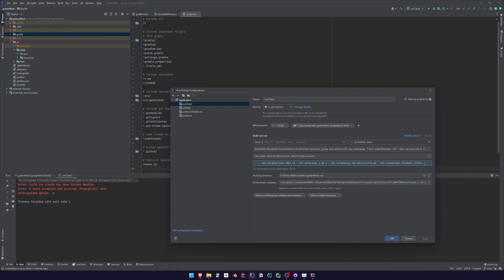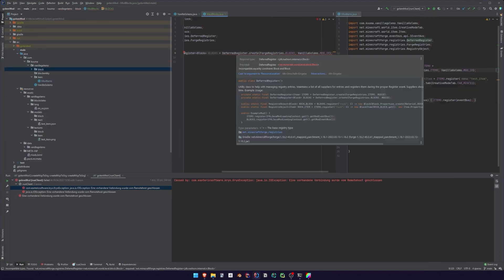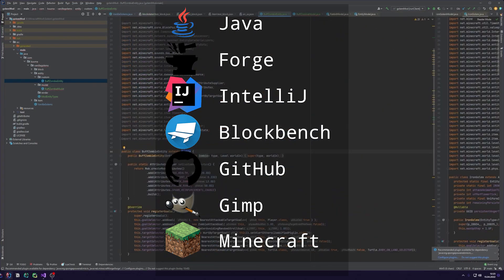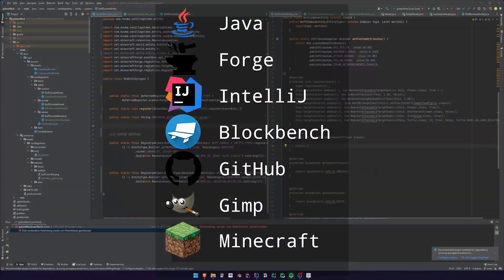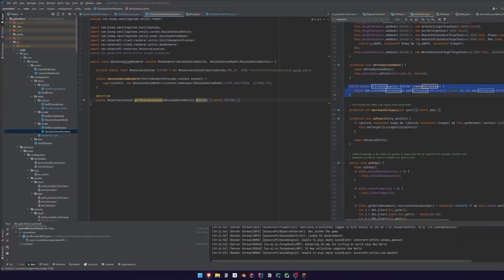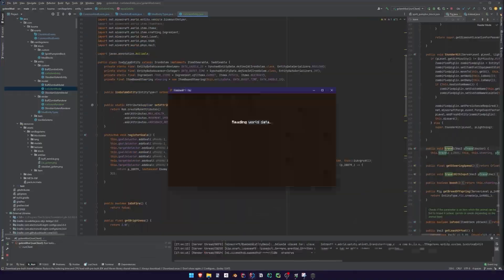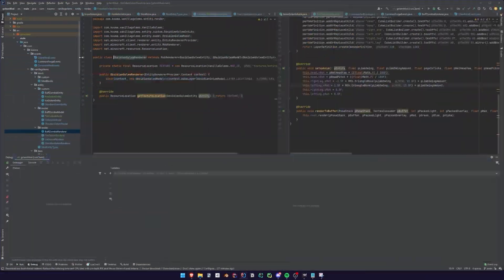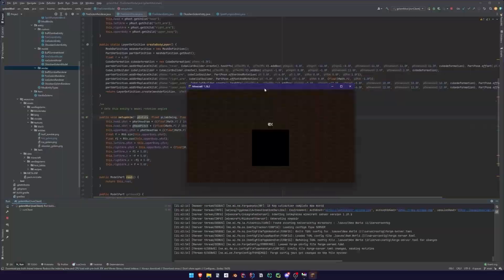How To Start Modding Minecraft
In this video I give you a quick overview of how I learned to mod minecraft and what ressources + tools I used. I should point out, that I started with some knowledge about programming in java.

This project took me approximately 23h from start to finish :)